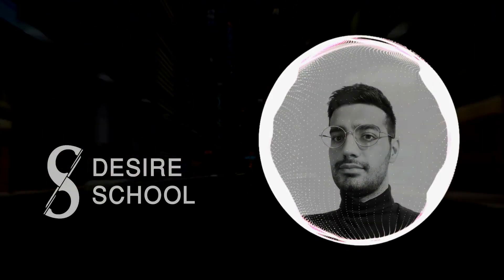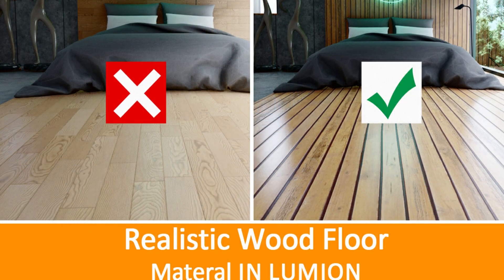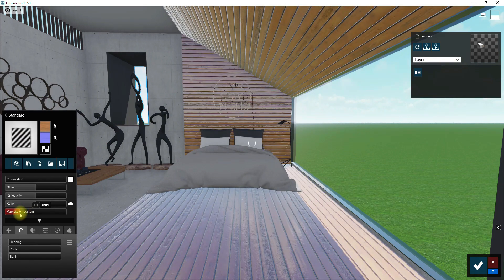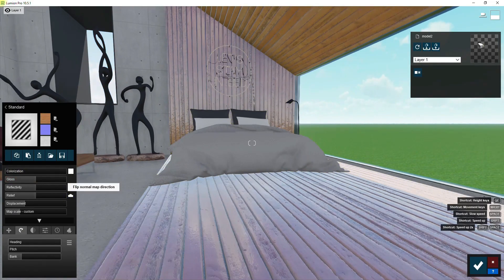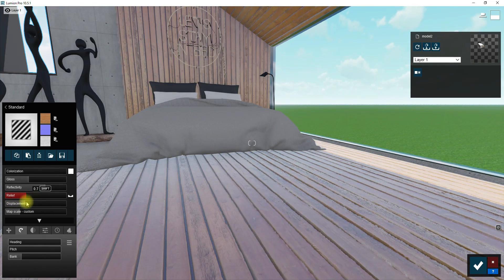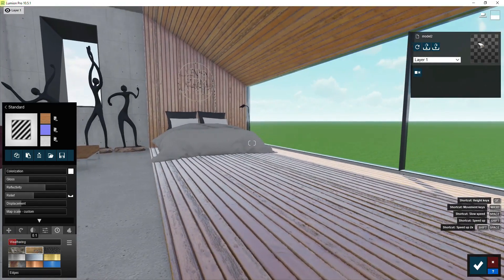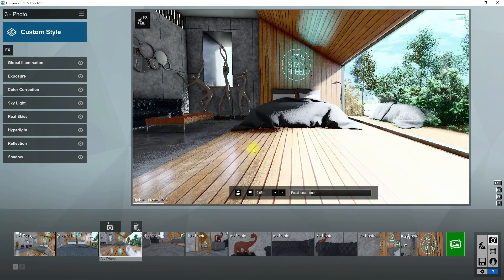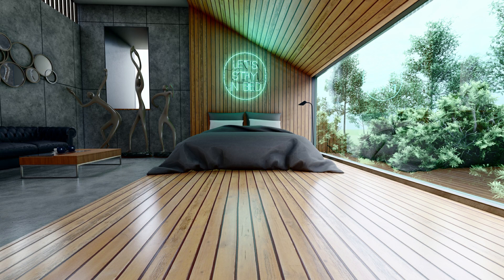how to make Realistic wood material in Lumion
check this website and get a 1000 lumion material pack for only 30$:
50% more discount for only the first 100 purchaser by this coupon:   easy100

materials are so important for creating realistic renders in Lumion, I have created some videos about making realistic materials in lumion if you want to learn about Lumion materials. you can find links to these videos in the description.
. I would highly recommend that watch these videos.